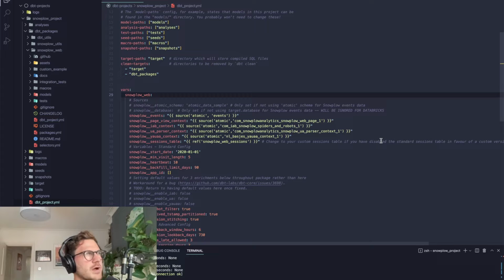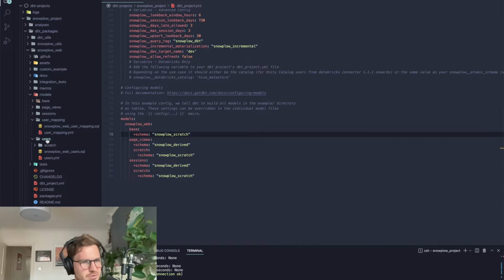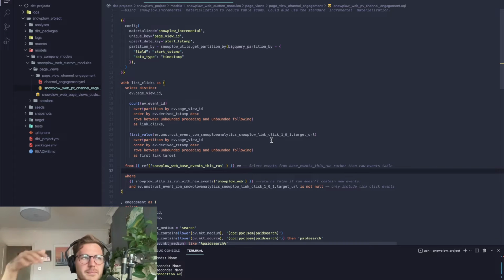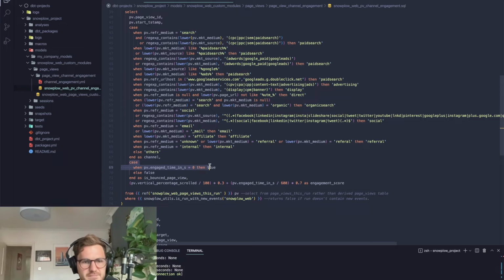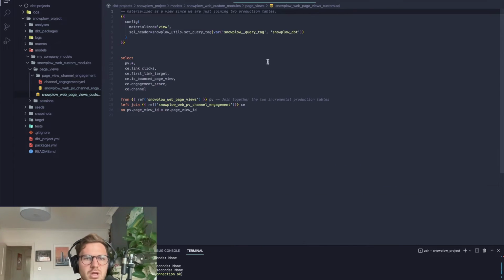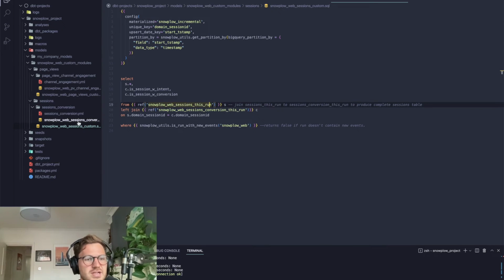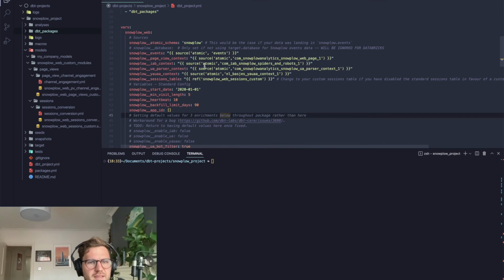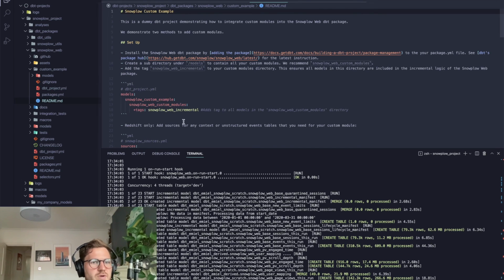Data modelling with Snowplow: Customising and extending your Snowplow dbt project